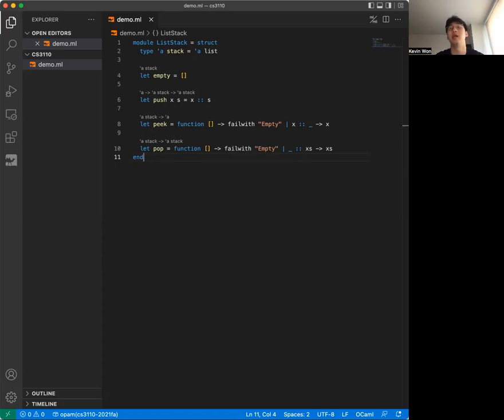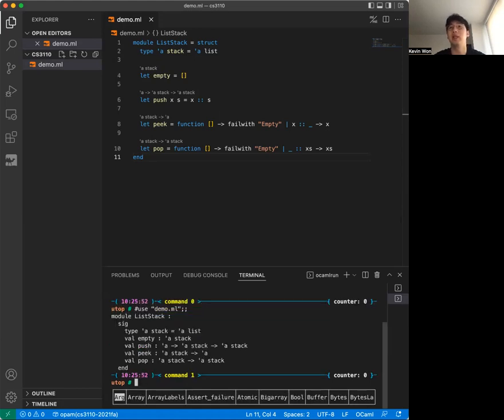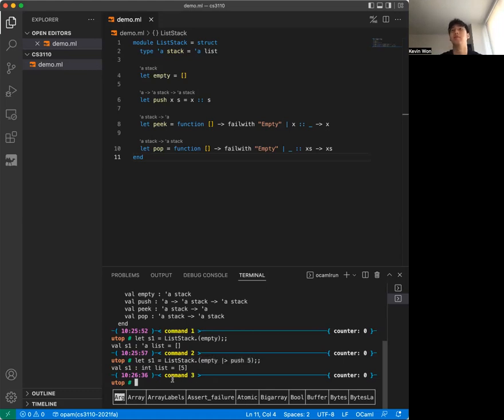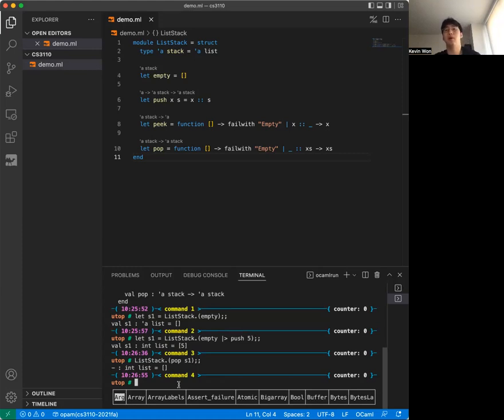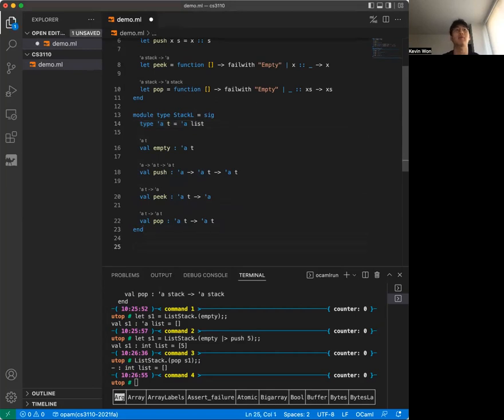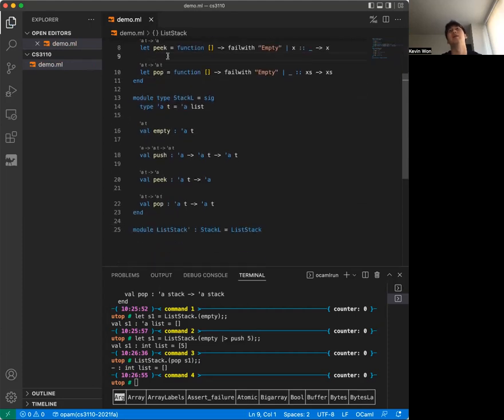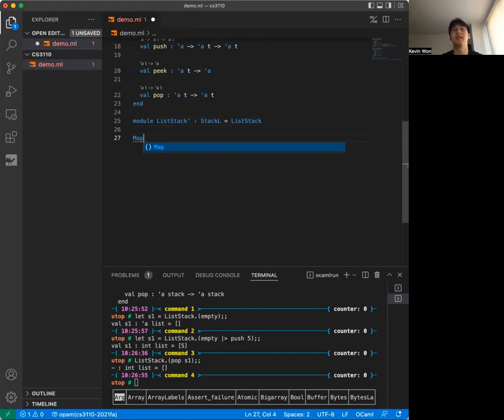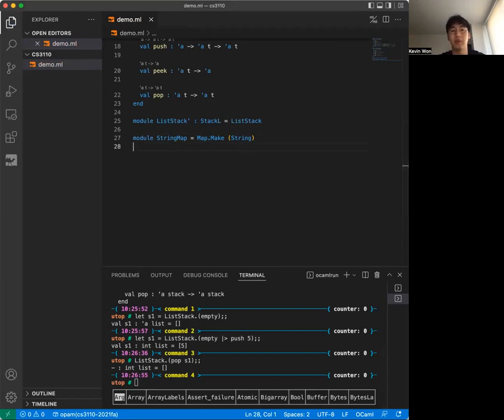CS 3110 TA App: Modular Programming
In application for Fall 2022's CS 3110. All code written is credited to Professor Michael Clarkson of Cornell University.